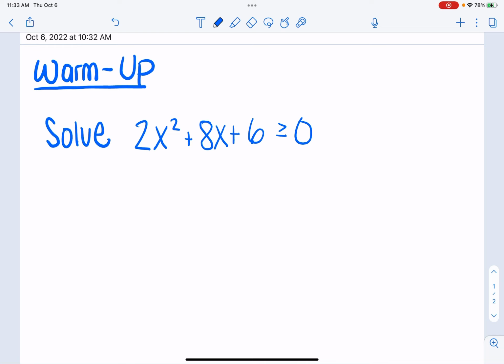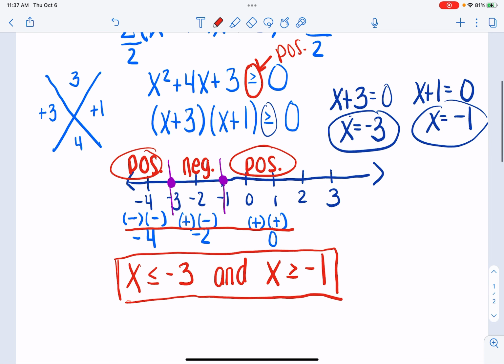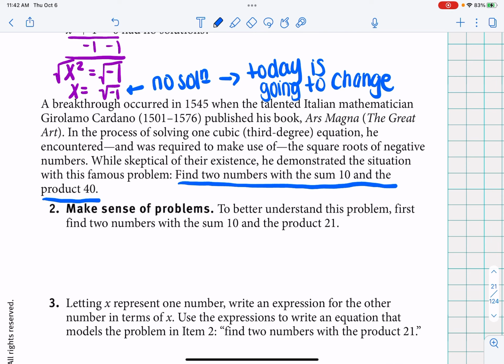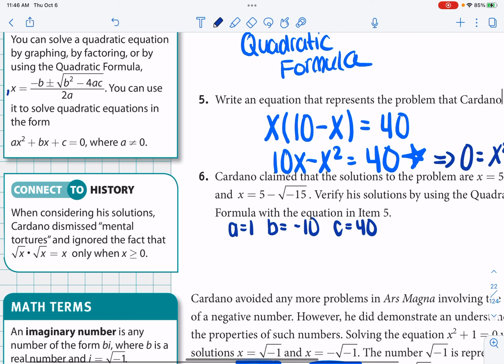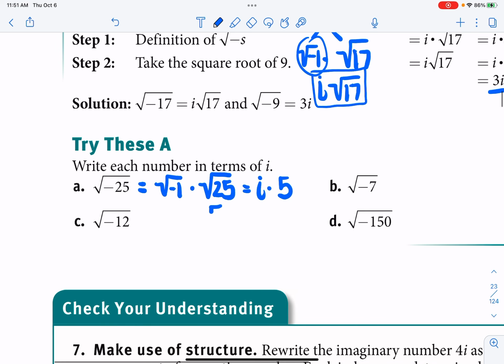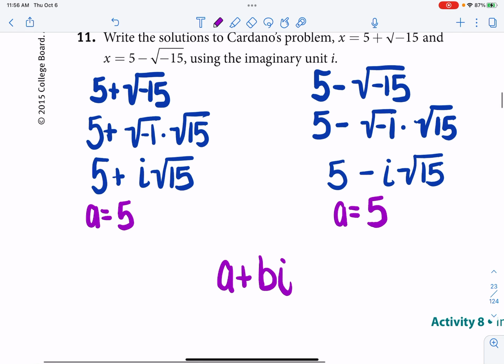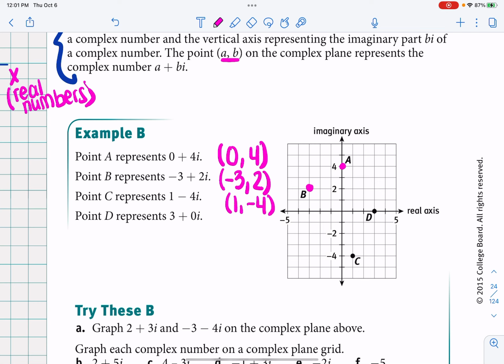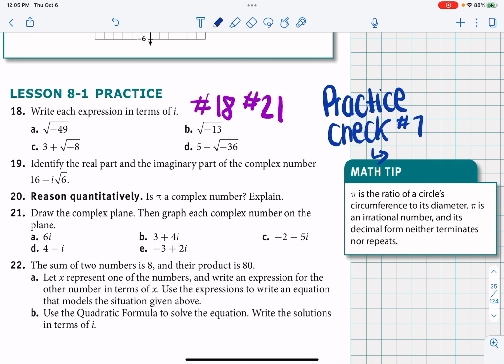October 6, 2022